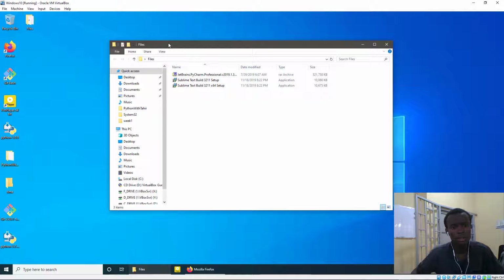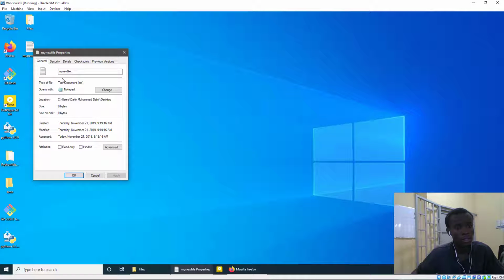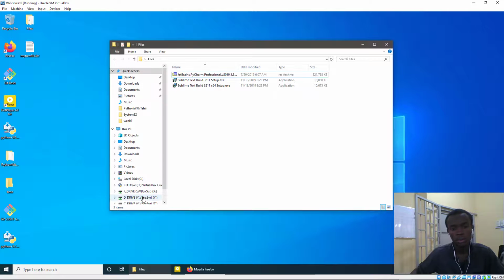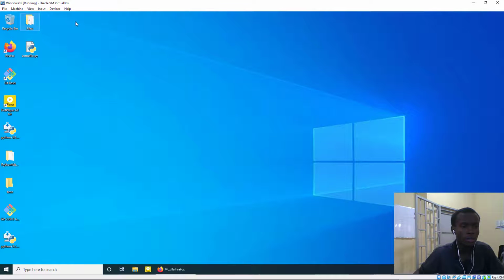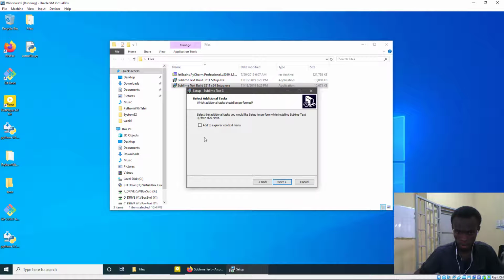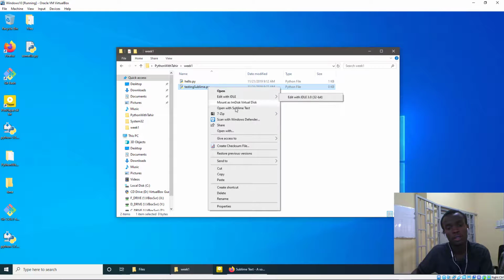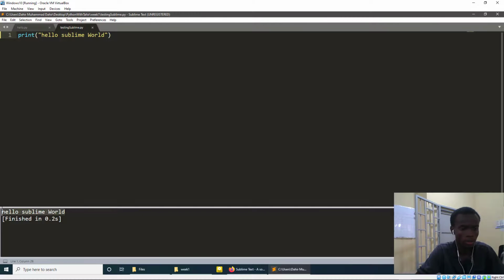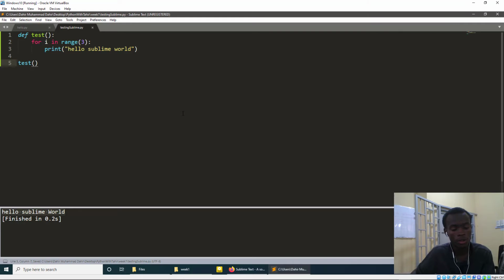PythonWithTahir 5 - Installing Sublime Text for Python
How to install sublime text for Python